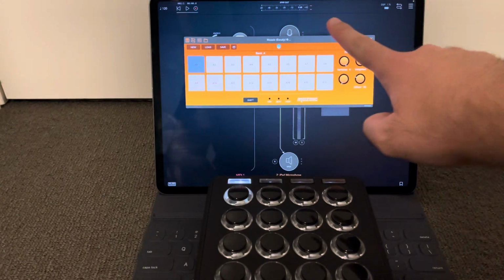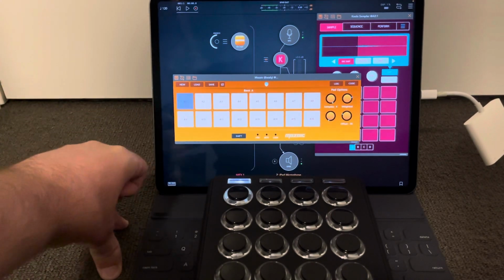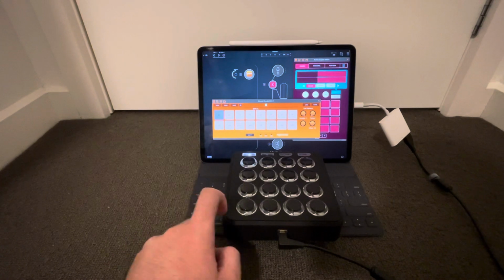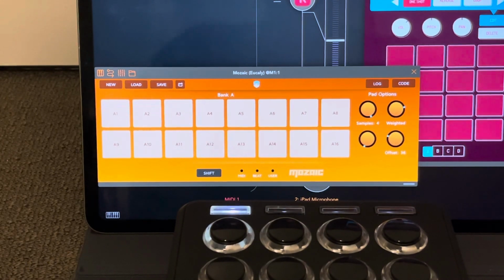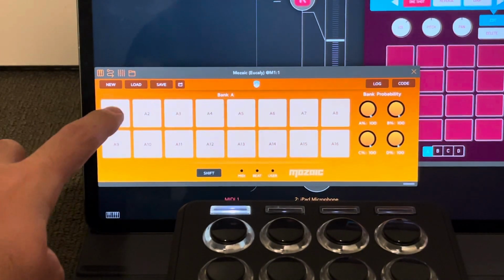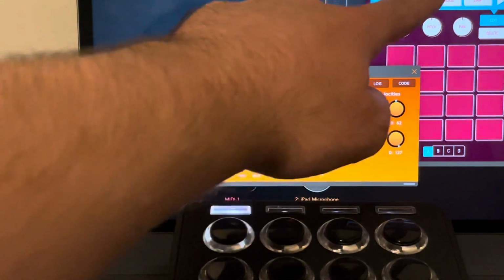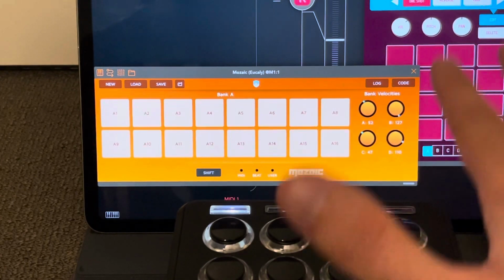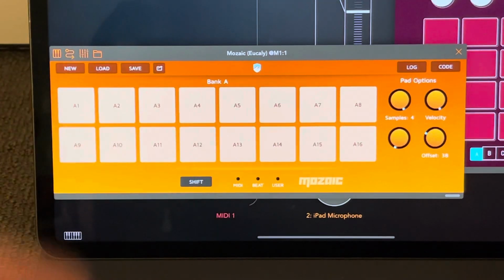Eucalyptus: Mozaic Script for Koala Sampler (RoundRobin and Velocity Sensitive Multi-Sample Enabler)